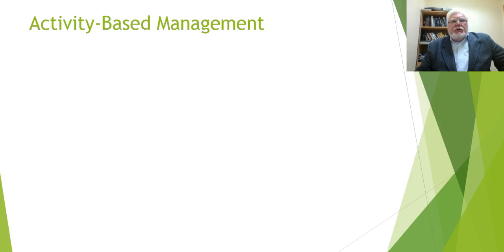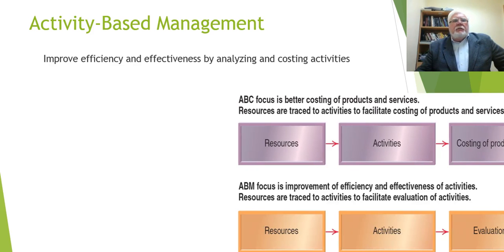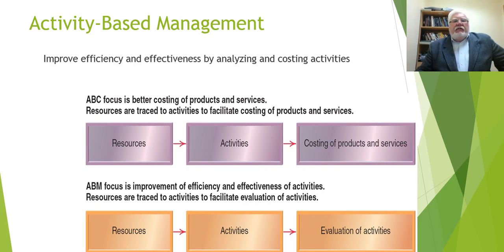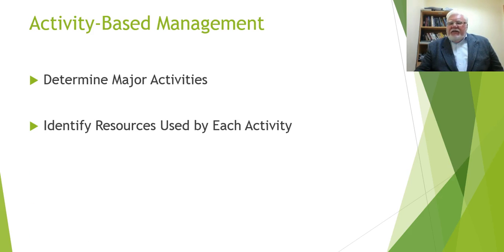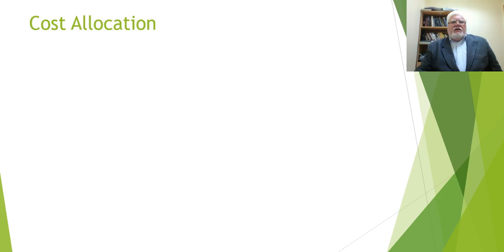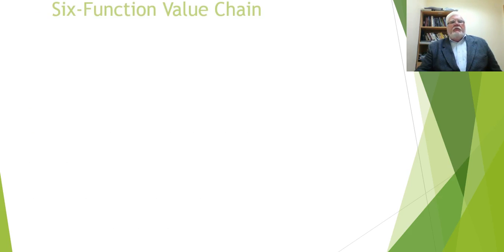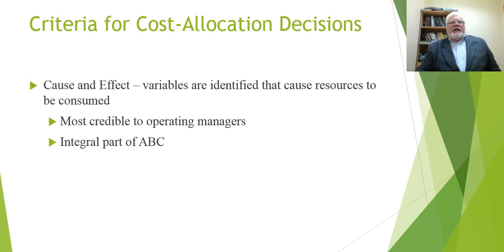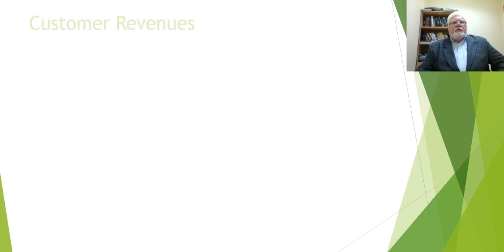Understand Activity based management